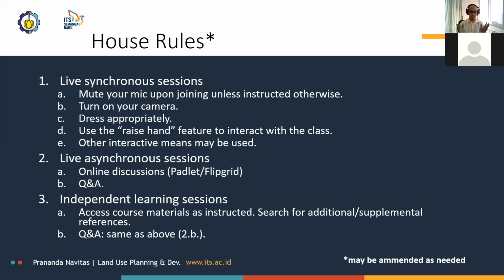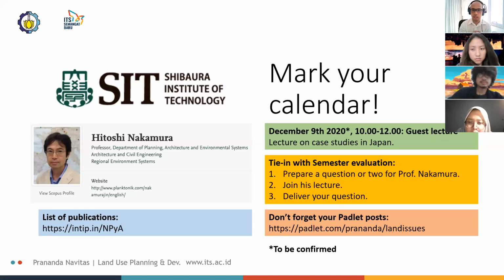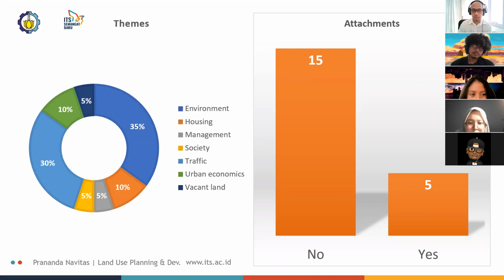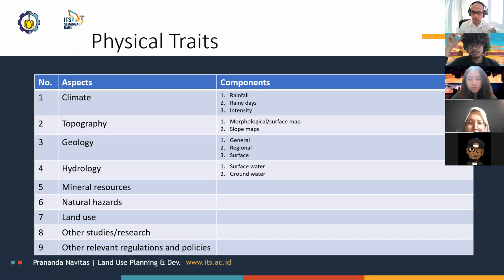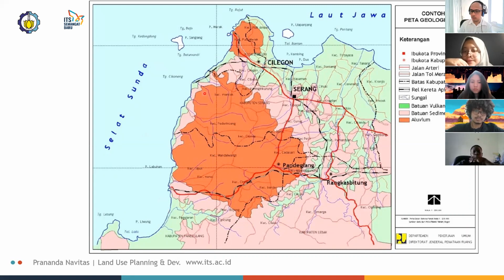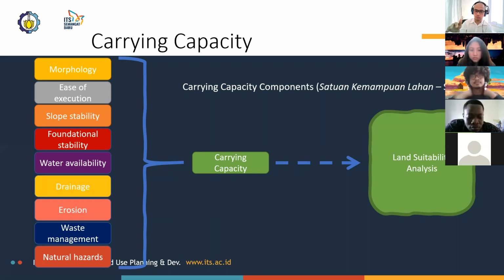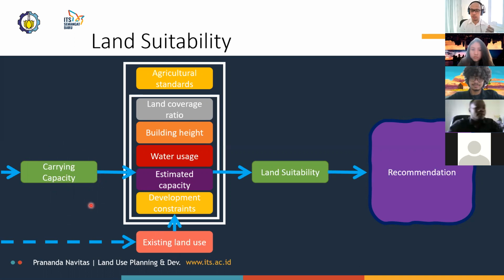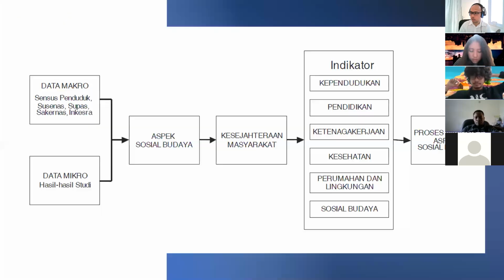Week 6 Land Use and Development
Week 6 lecture, November 5th 2020. Department of Urban and Regional Planning ITS, Surabaya 60111.